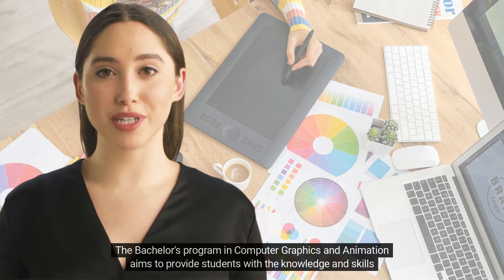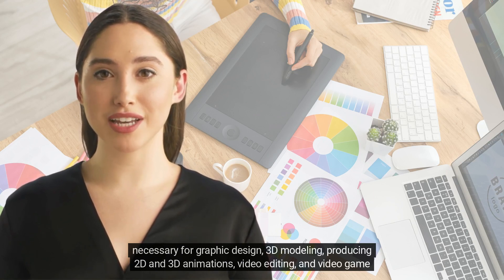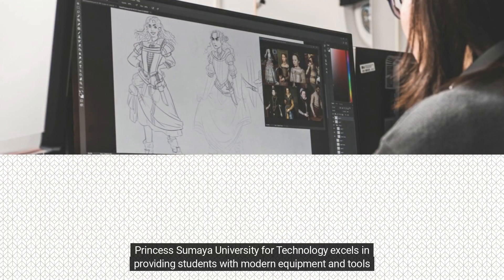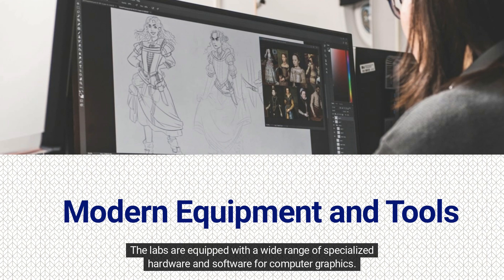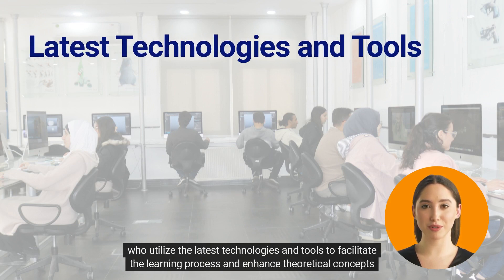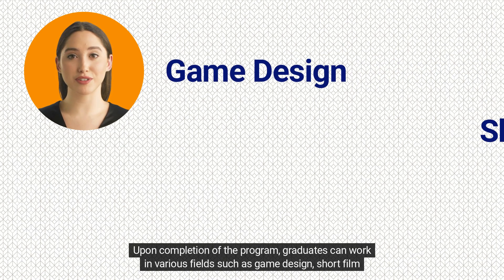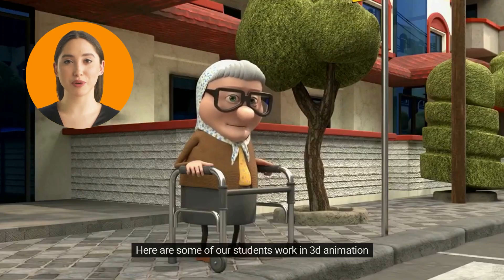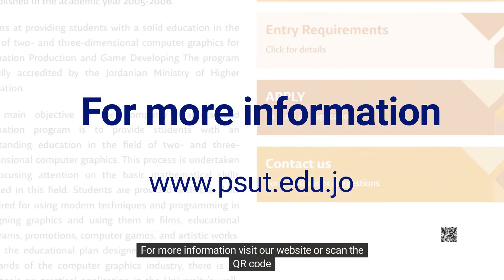Overview of the Bachelor of Computer Graphics and Animation Program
The Bachelor's program in Computer Graphics and animation aims to provide students with the knowledge and skills necessary for graphic design, 3D modeling, producing 2D and 3D animations, video editing, and video game development using computers. This program is the first of its kind in Jordan and the region.